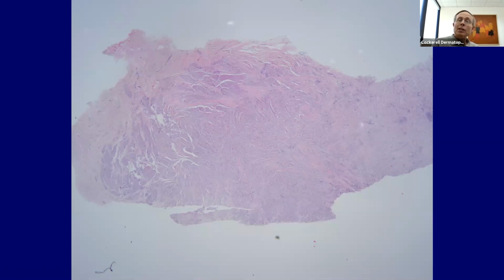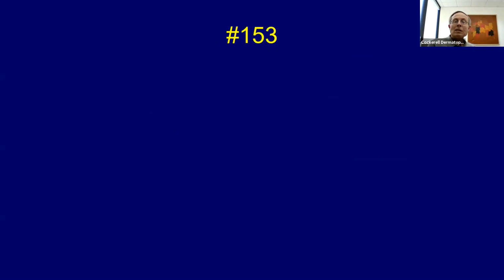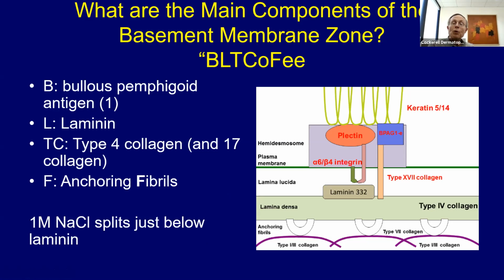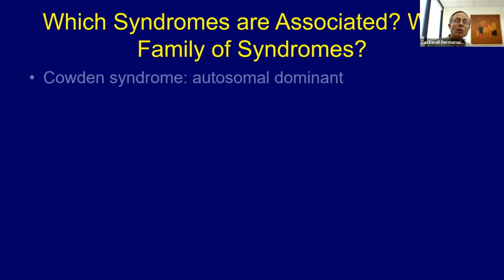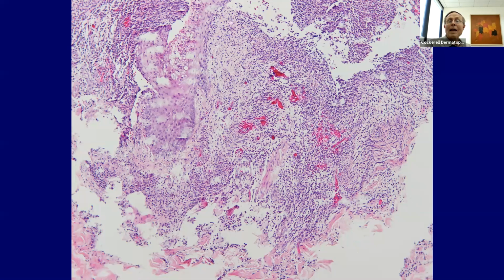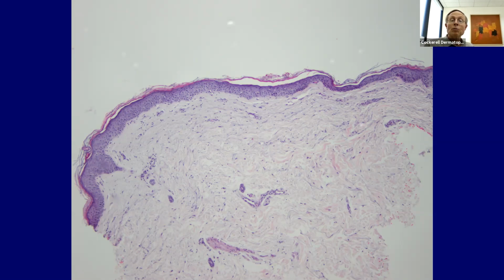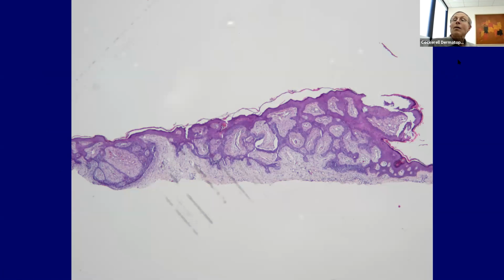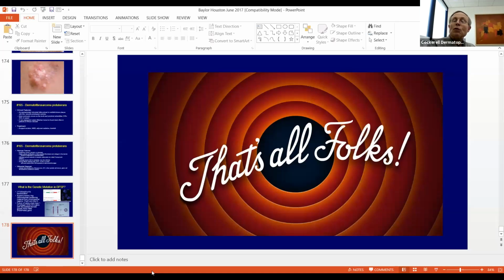Unknowns | Episode V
Clay J. Cockerell, MD hosts an unknown case review many of the country's dermatology residents and dermatopathology fellowship programs.  for additional educational sessions.